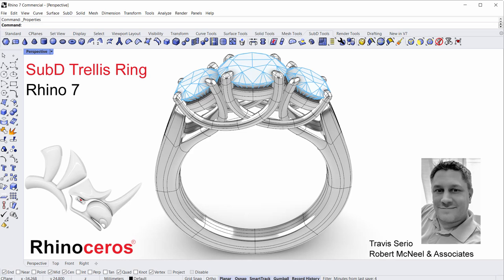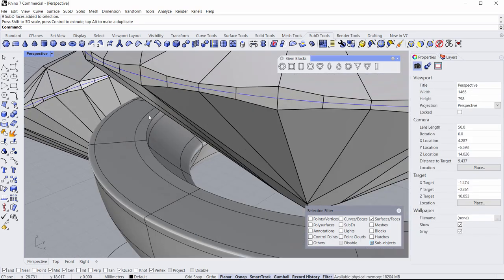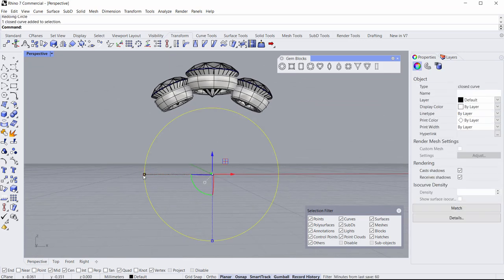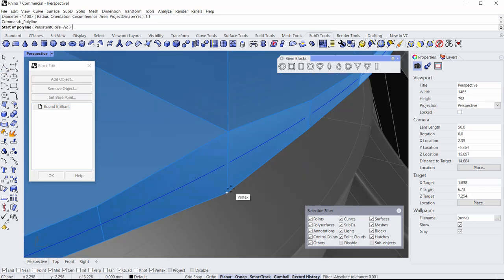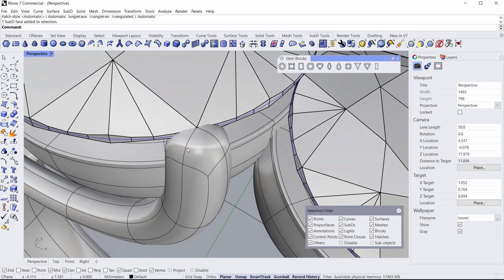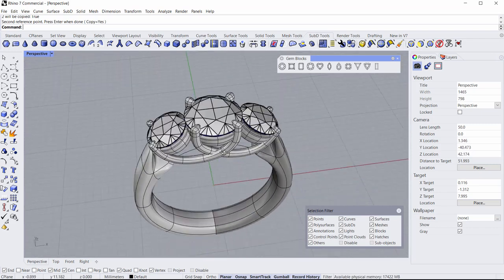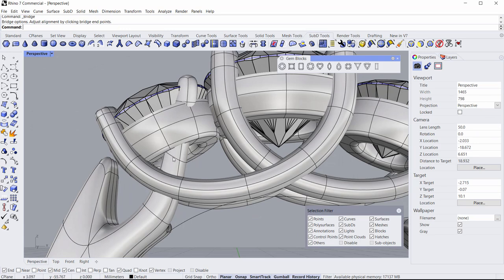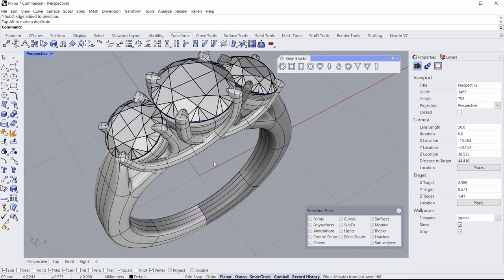SubD Trellis Ring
Learn how to model a trellis ring using SubD geometry in Rhino 7.